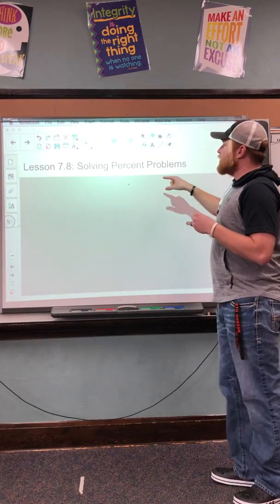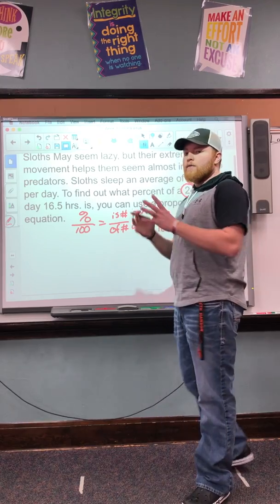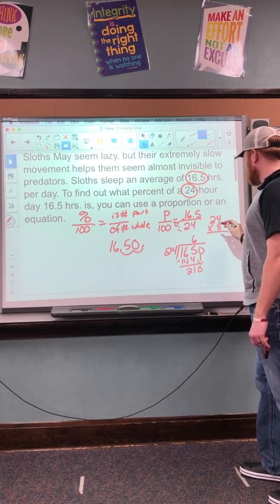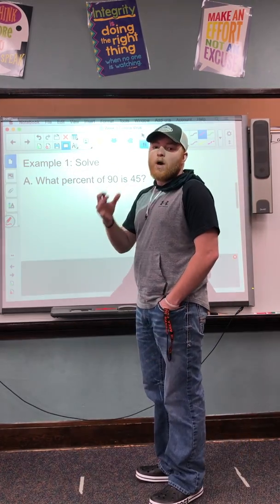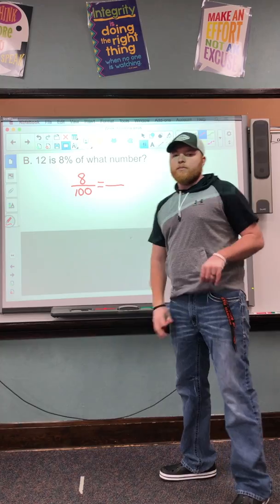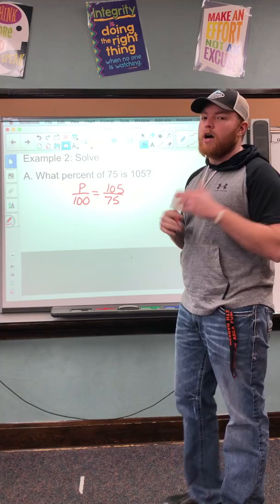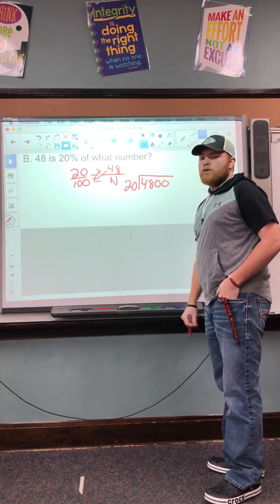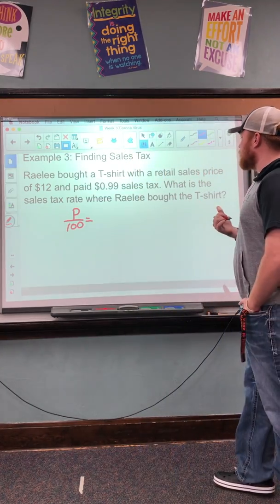Lesson 7.8: Solving Percent Problems